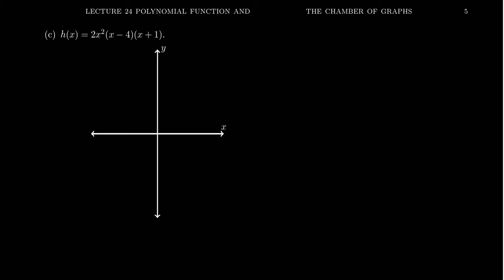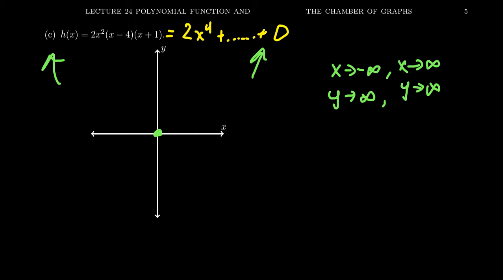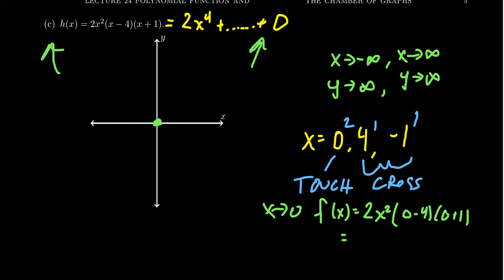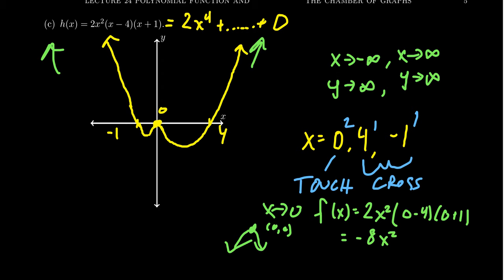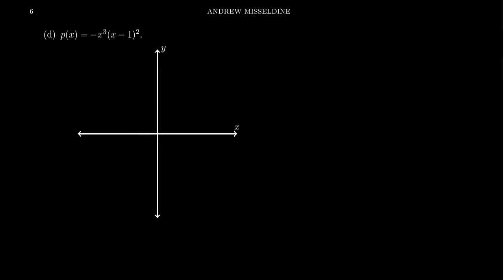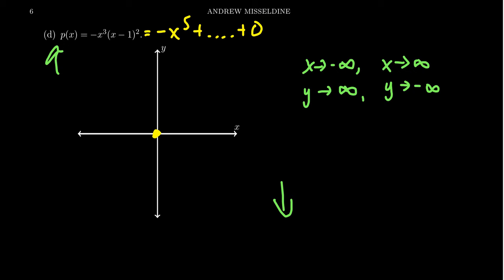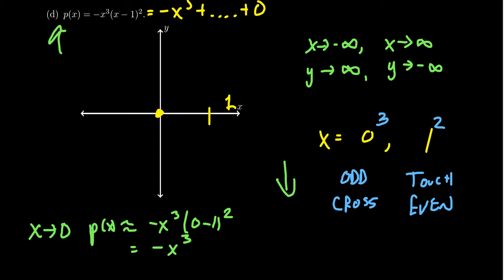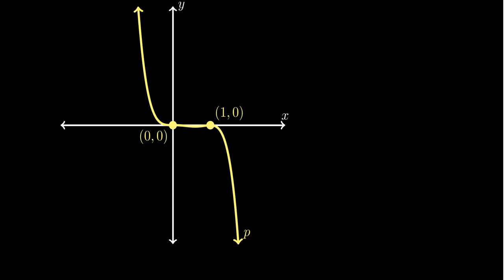More Graphs of Polynomial Function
In this video, we provide more examples on how to graph a polynomial function without the use of technology, using instead the end behavior and the intercepts (and their multiplicities) of the function.

This is lecture 24 (part 3/3) of the lecture series offered by Dr. Andrew Misseldine for the course Math 1050 - College Algebra at Southern Utah University. A transcript of this lecture can be found at Dr. Misseldine's website or through his Google Drive